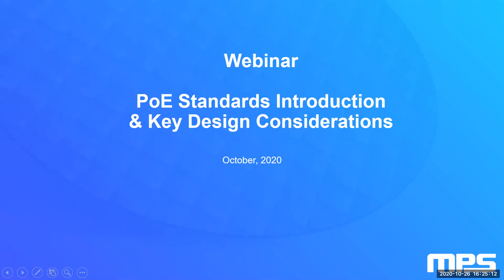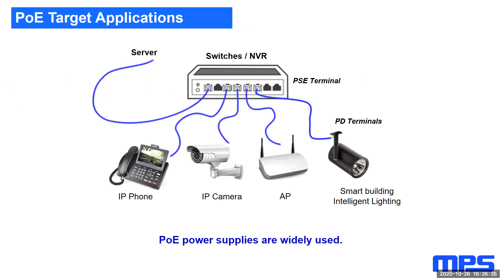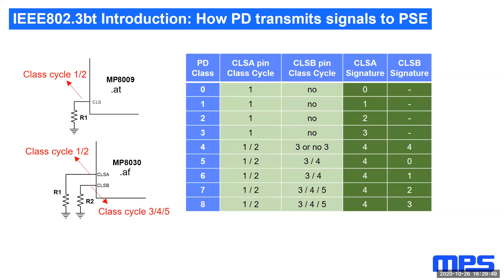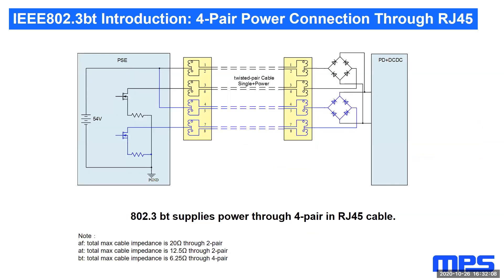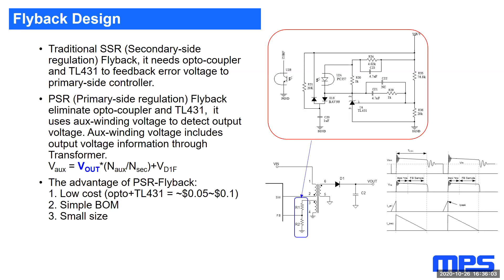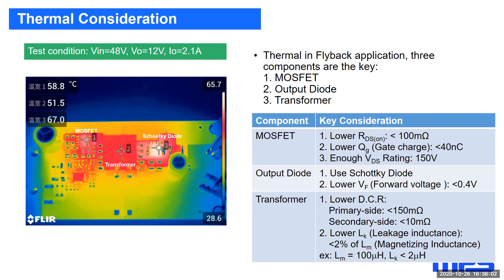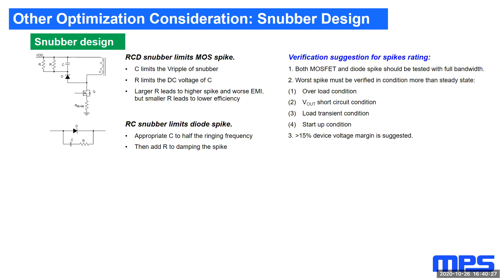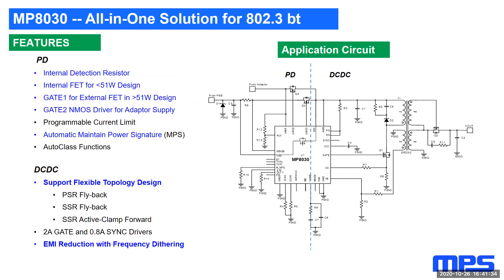Webinar: PoE Standards Introduction and Key Design Considerations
Learn about PoE Standards and how to apply when making a new design.